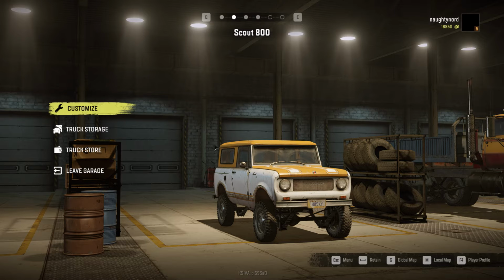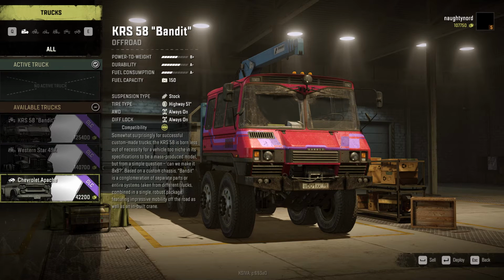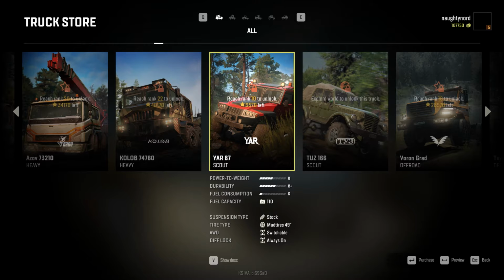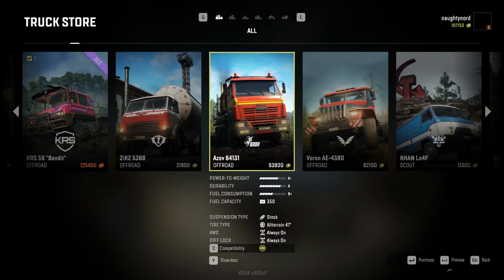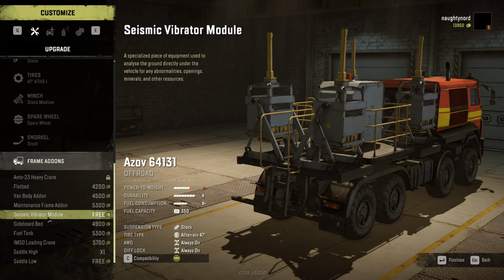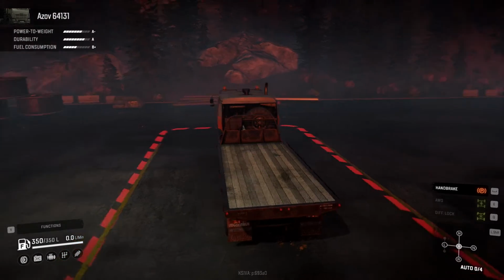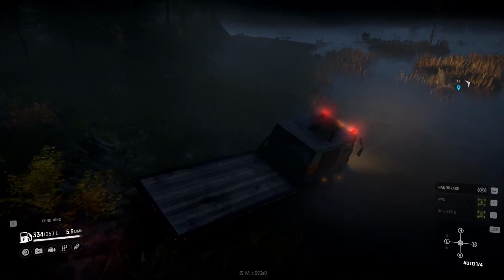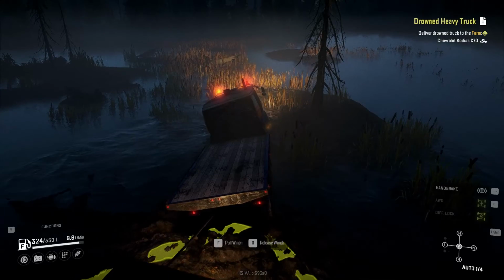SnowRunner Playthrough Ep9 Time for an upgrade.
This Episode we sell off a few vehicles to buy the Azov 64131 and of course i get it stuck almost straight away.

4wd 4x4 Awd Truck car Ute forby 6x6 Snowrunner 8x8 10x10 mud off-road water crossing deep mud Mudrunner Spintyres gaming trucking semi lorry tractor trailer Chevy Ford Western Star International Michigan black river pc Alaska Hummer H2 Snow Khan Scout H/T M/T Recoveries